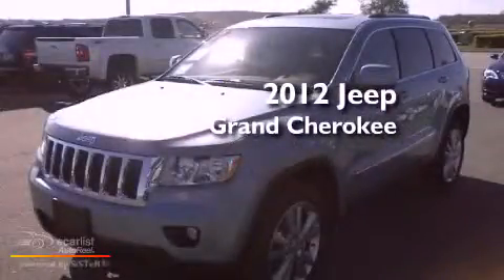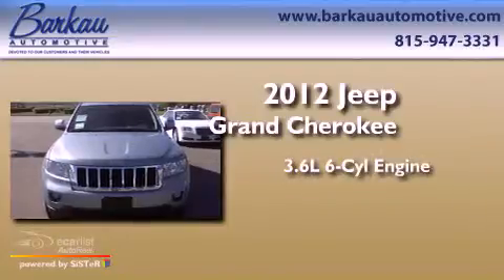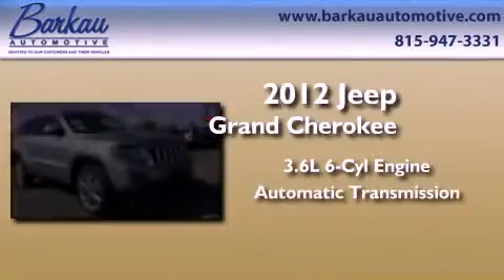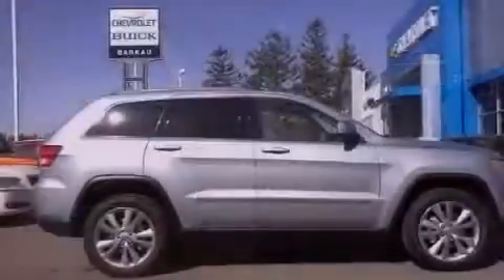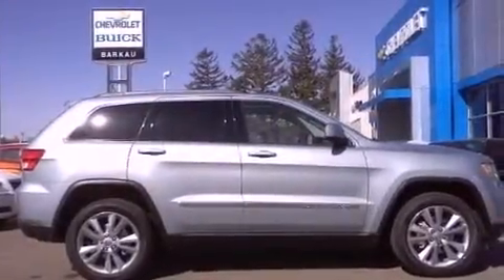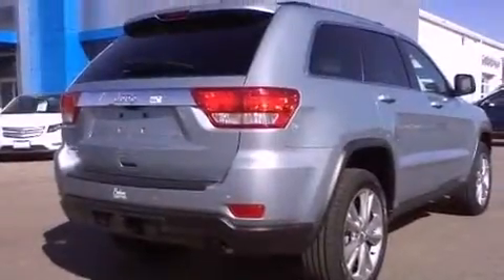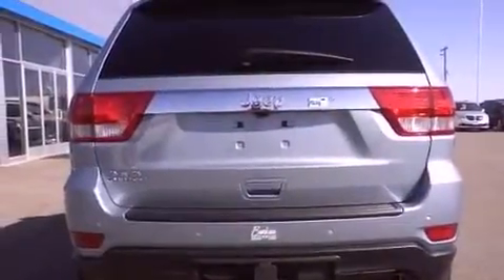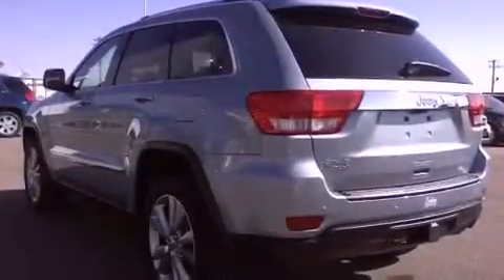2012 Jeep Grand Cherokee Stockton IL 61085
Year : 2012
 Make : Jeep
 Model : Grand Cherokee
 Engine : 3.6L VVT V6 flex fuel engine (REQ: NAS 50 State Emissions)
 Trans . : Automatic
 Exterior : White

 Interior : Gray

 501 E. North Ave.